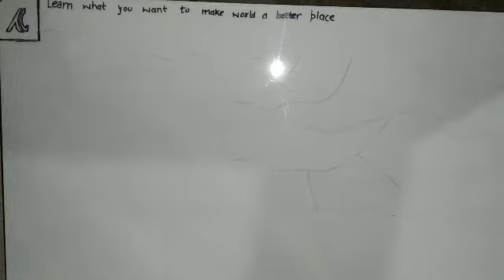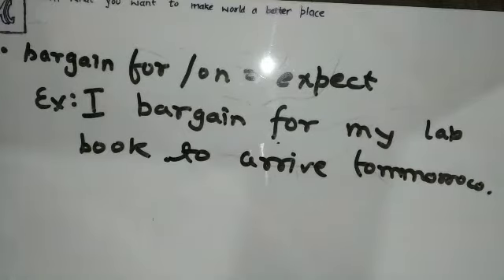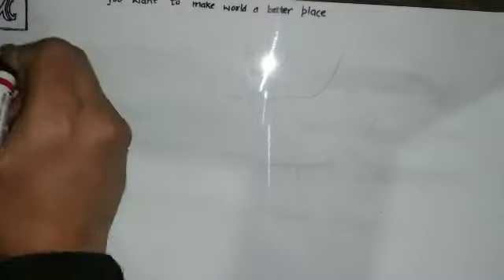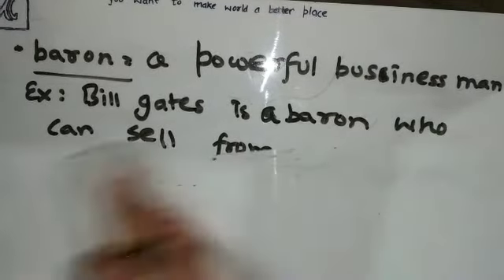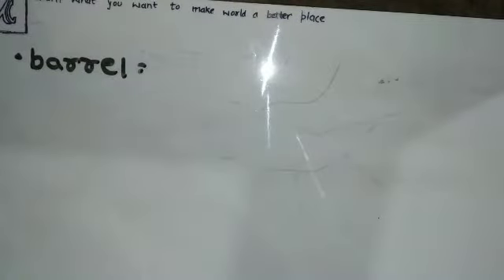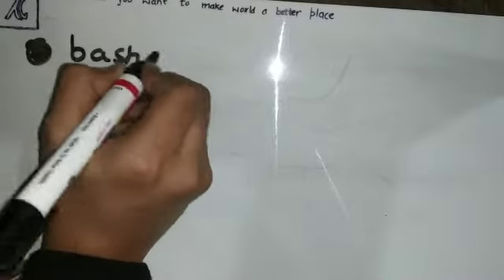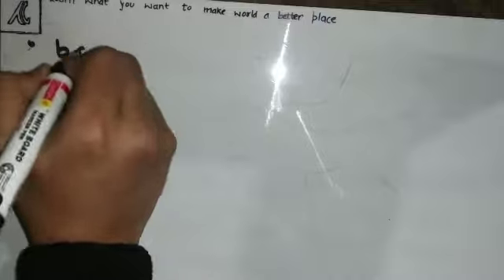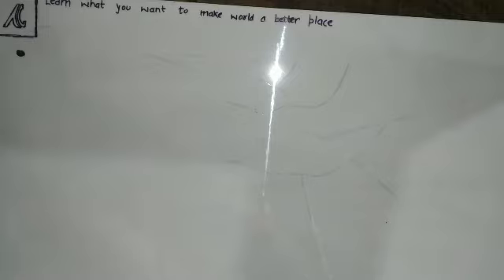Everyday wordmeaning part-13 (alphabet-b)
these are the collection of some wonderful wordmeaning to equip with luggage of knowledge. if used in your speech can even beautify your speech. learn, try and take a leep to make world a better place